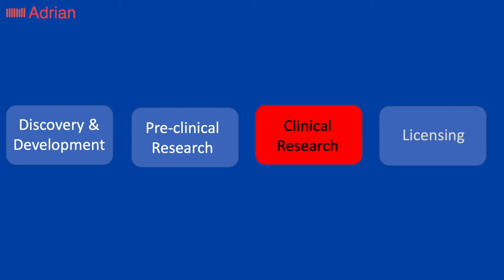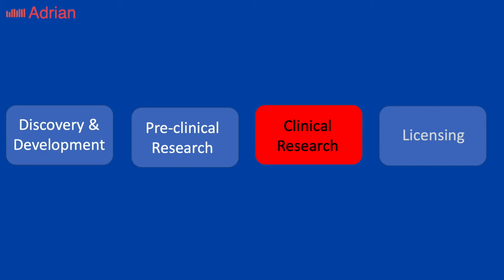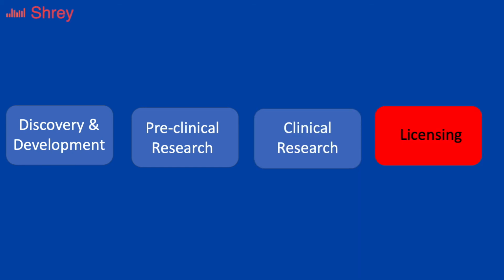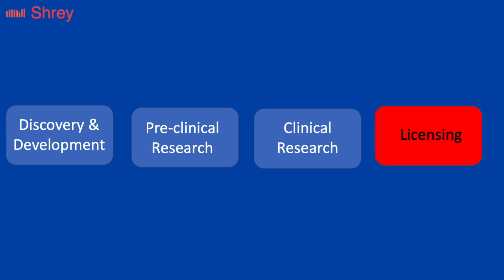Drug Development Process – Medisodes Episode 31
Hello, and welcome to this week's episode of the Medisodes Podcast! In this week's episode of Medisodes, we will be looking at the drug development process which ensures that pharmacological drugs and vaccines are safe and effective.

Intro – 00:00
Discovery & Development – 00:35
Pre-clinical Trialling – 02:40
Clinical Trialling – 08:01
Licensing – 11:55
Discussion – 16:29
Outro – 18:54

Please ignore the SEO words below:
medisodes podcast episode information weekly useful school university healthcare student teacher interview medical doctor nurse professional united kingdom nhs private audio teaching disease medication pharmacy pharmaceutical treatment surgery procedure wellbeing disorder happiness hormone cardiology cancer type diabetes diabetic obesity stress save coronavirus covid19 pandemic epidemic lockdown isolation water medicine money finance cost lives hospital damage clinical patient care